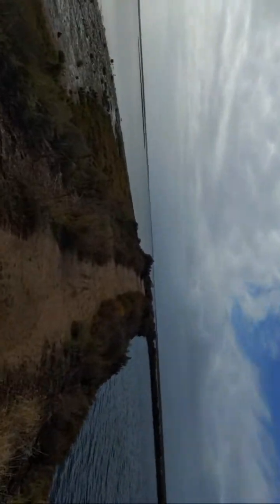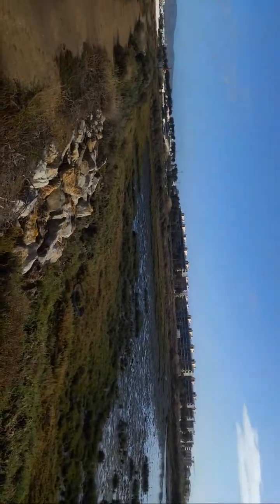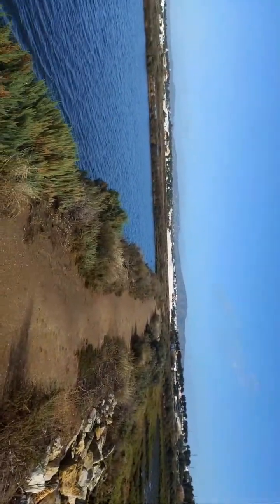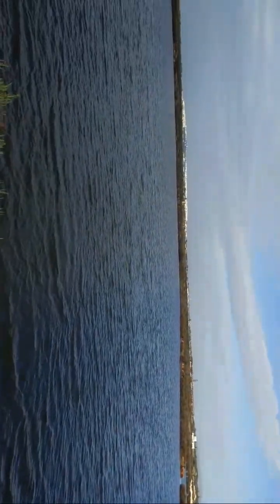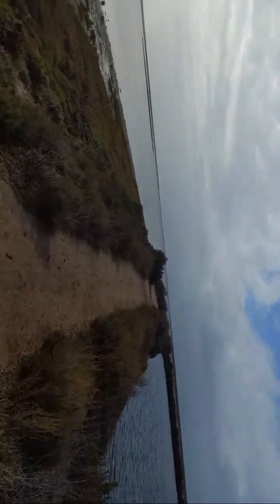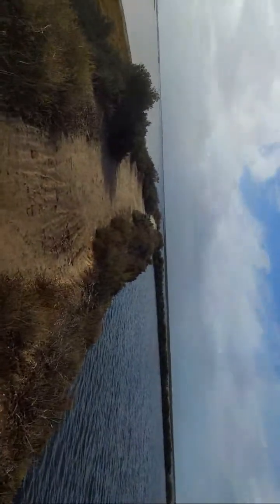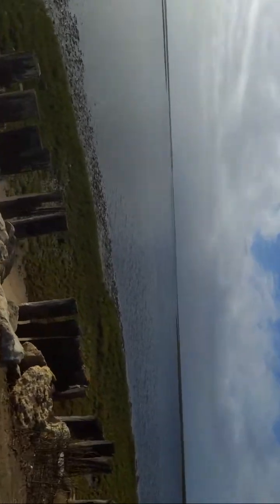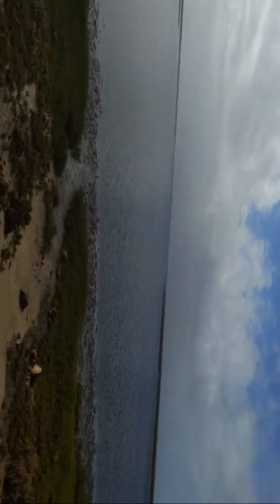The Ria Formosa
Olhao, Portugal